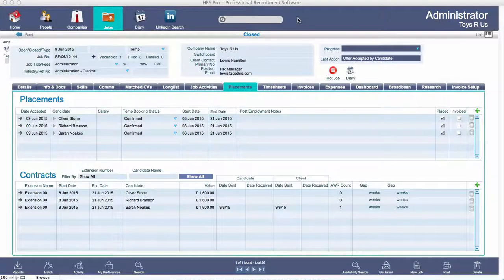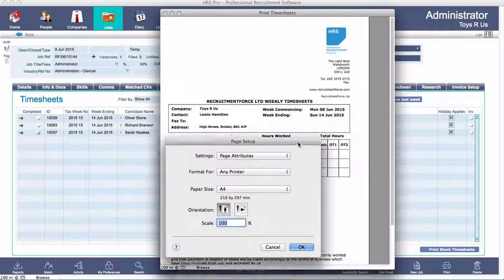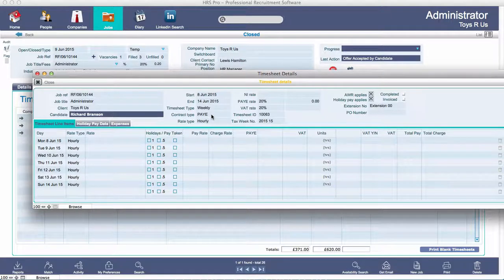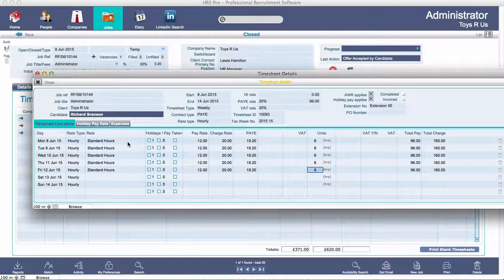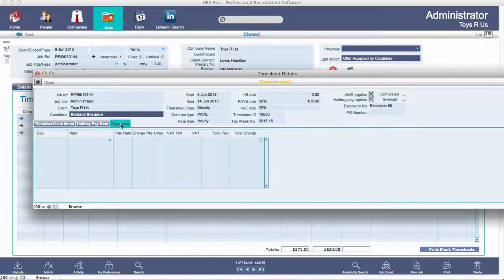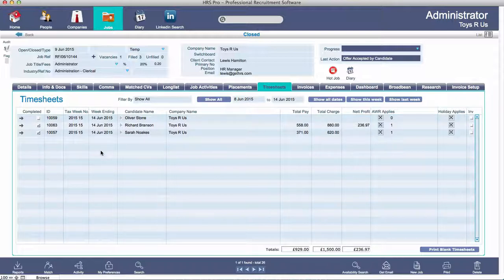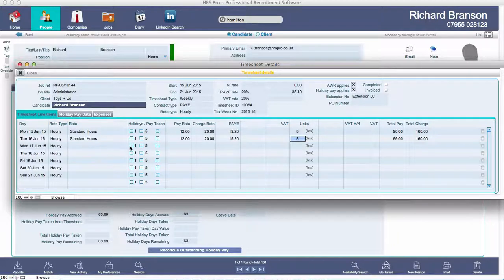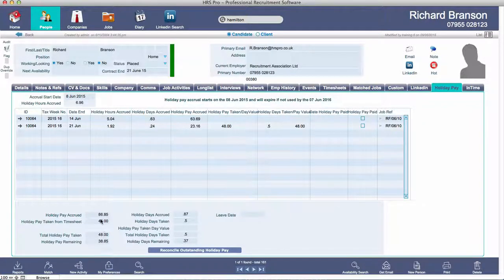HRS Pro Training - Populating timesheets